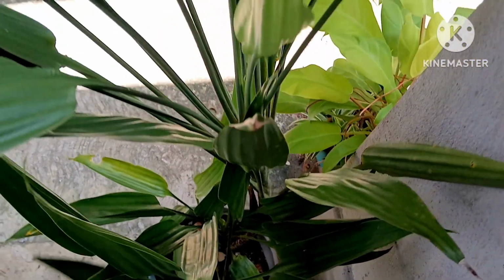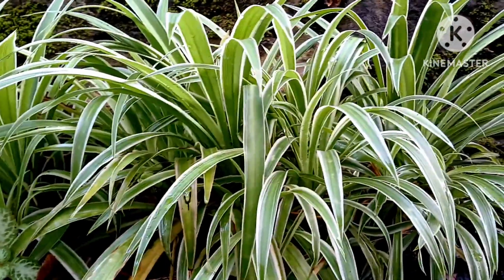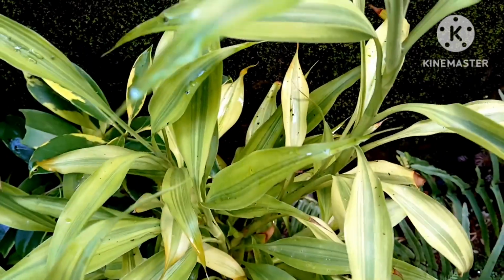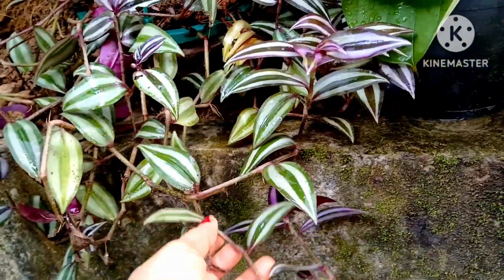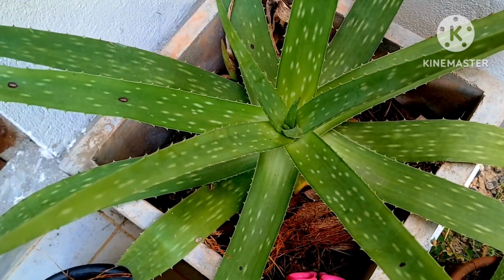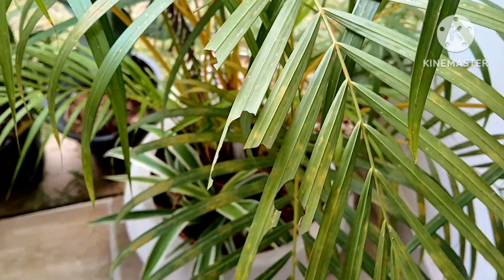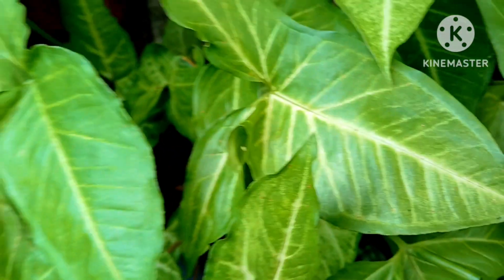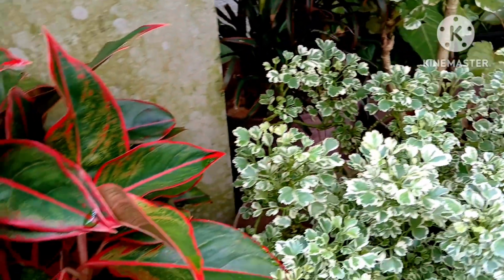House plants Shade loving ,permanentl ow maintenance plants.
Discover the House plants Low maintenance and permanent which are Best Indoor Plants
"Gardening Nature Greenery Grow*

# Best indoor plants
# Best house plants
# Best Low Maintenance plants
# Best Permanent Plants
# from my garden with my Personal Experience of gardening

*The jungle havan house plant tour uk*

my new garden
beautiful plants
Home gardening and ideas
village garden
house plantslover
fun gardening
mita bishoni gardening
House plants
simplyfy your space
Home garden
garden up
how to home Decor

terrace garden
balcony garden
kitchen garden
new garden
smile garden
beautiful garden
garden overview

House plants Shade loving ,permanent and ornamental plants, home garden and ideas

Suggested video

*House plants trending *

*House plants Low maintenance *

*House plants Low budget *

*House plants varigated decorative*

*House plants How to grow *

*House plants trending *

*House plants permanent *

*House plants colourful *

*House plants for shade *

*House plants for indoor garden*

*House plants for village garden *

*House plants air-purifying *

*House plants fengshui *

*House plants good luck *

*House plants Indoor Gardening *

*House plants 24 hrs oxygen *

*House plants beautiful *

* House plants gardening *

*House plants Thamara's Garden *

*House plants Green Plants *

*House plants plant and planting *